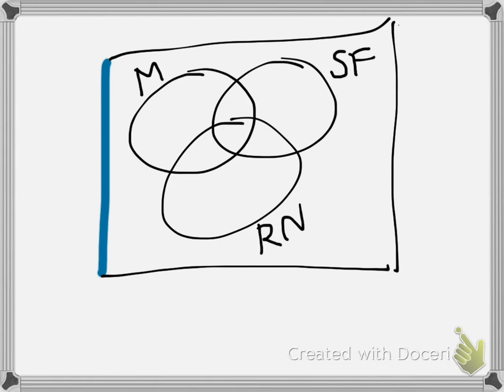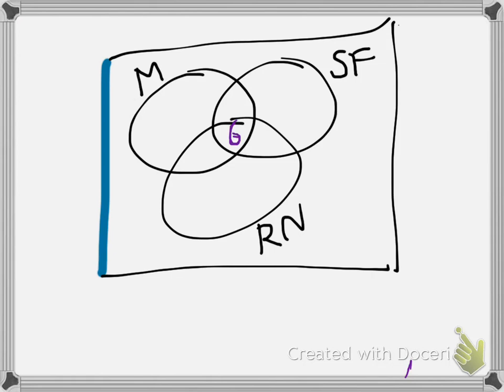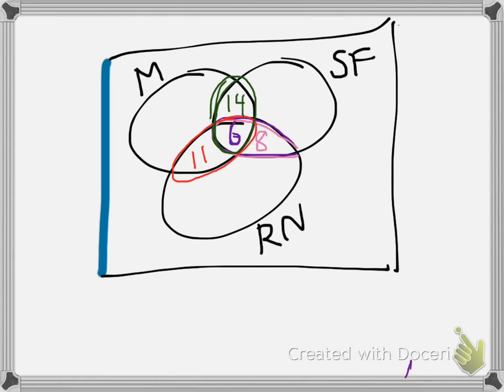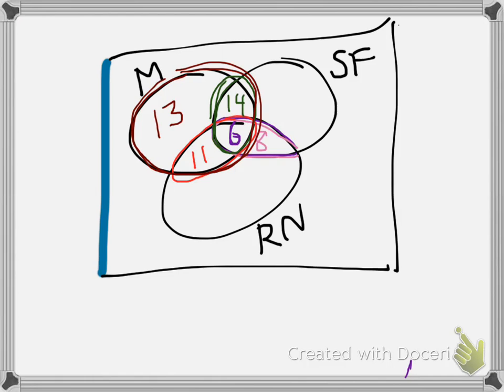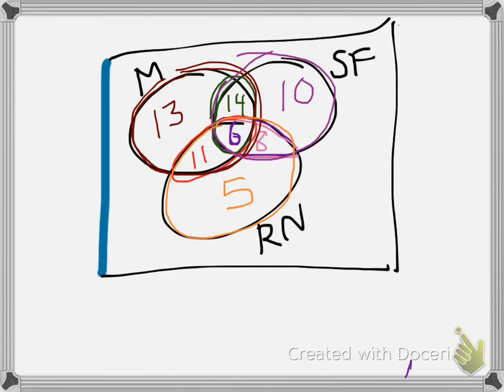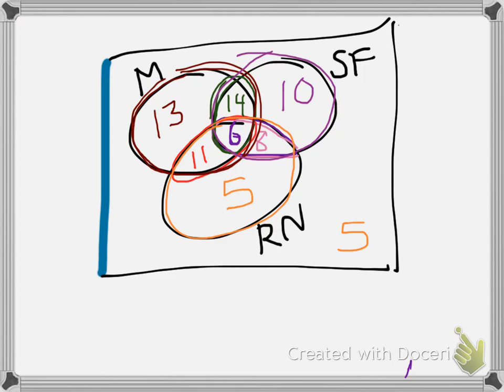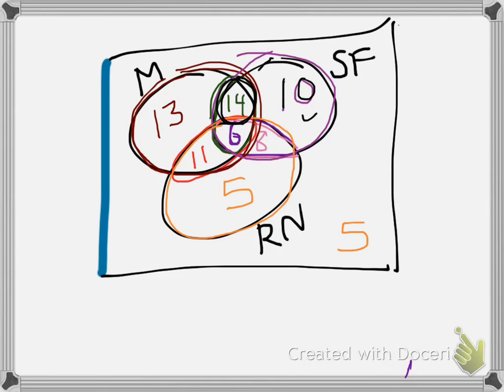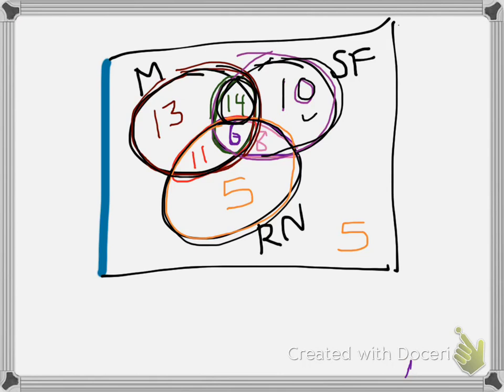MGF 1106 -HW 2.5.8